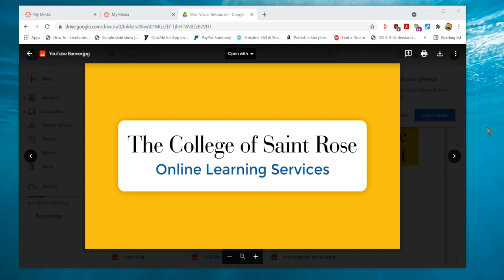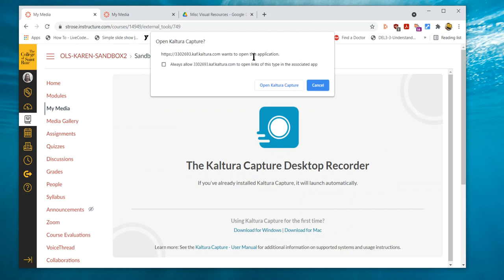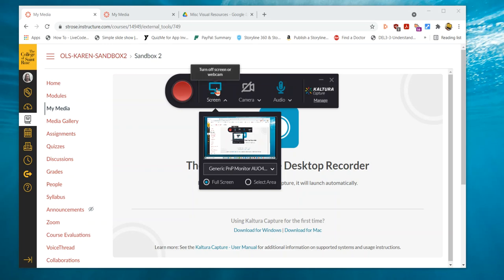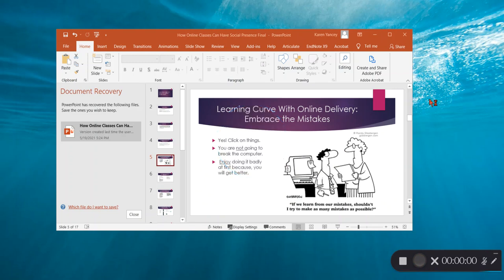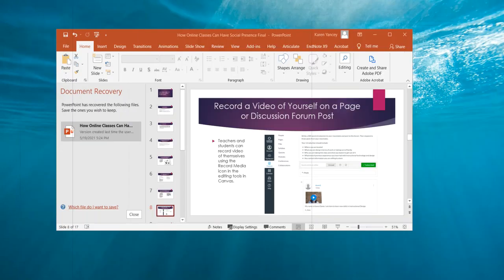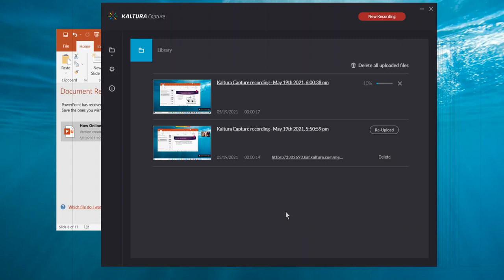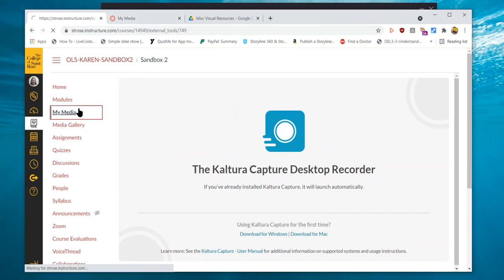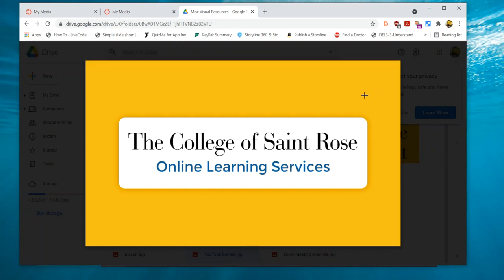Kaltura Capture Download and Screencast recording